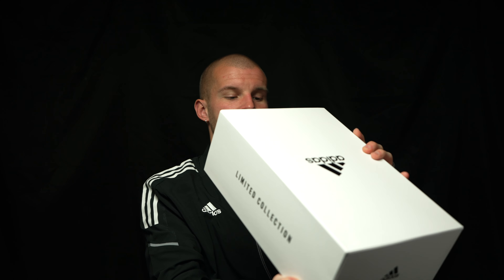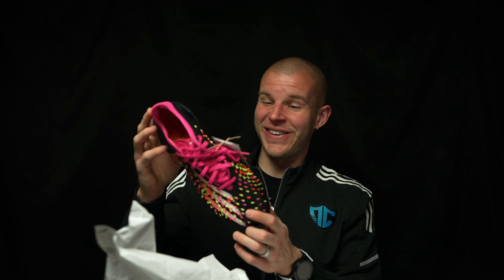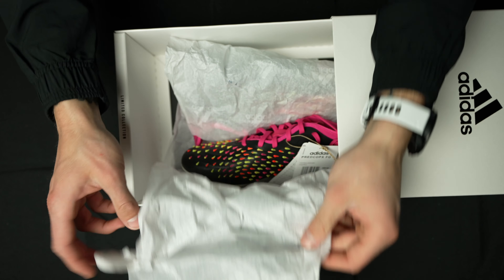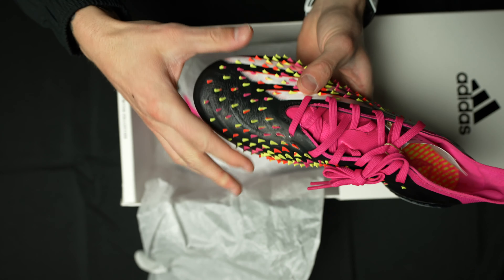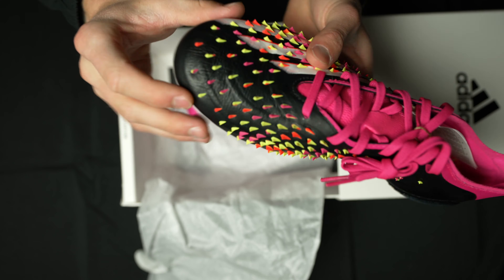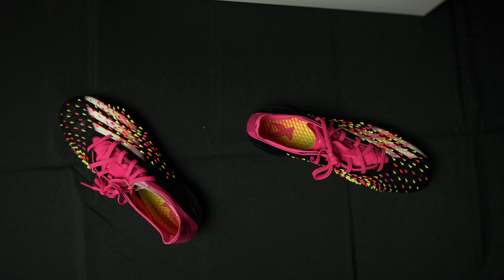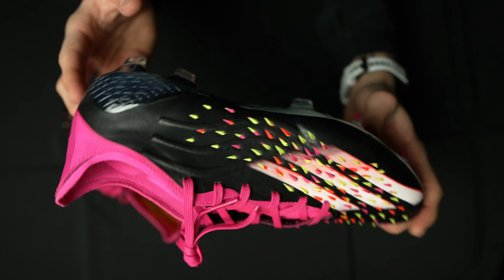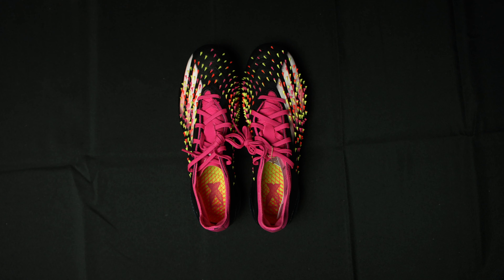AMAZING IDEA. BAD COLOR. | Adidas PredCopX | Pro Footballer Review + On Feet + Play Test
BE AWESOME.